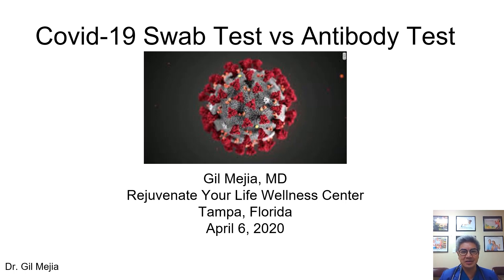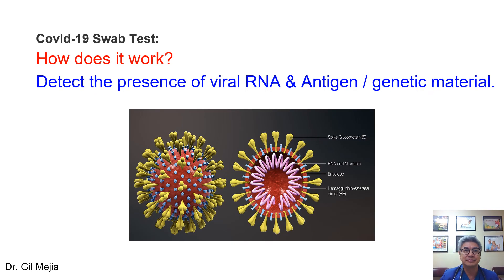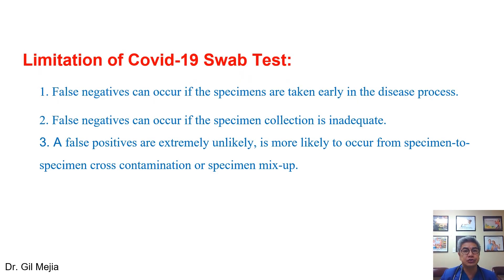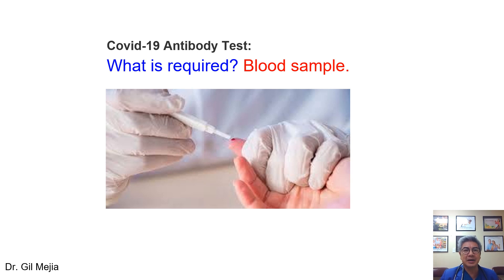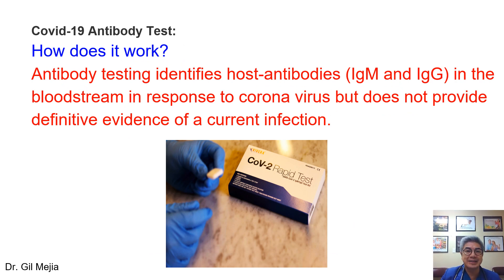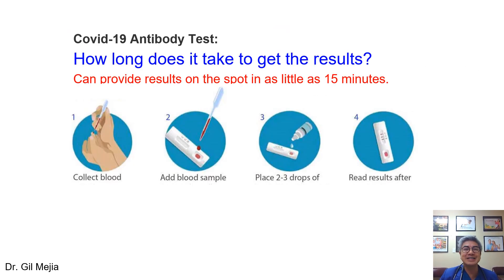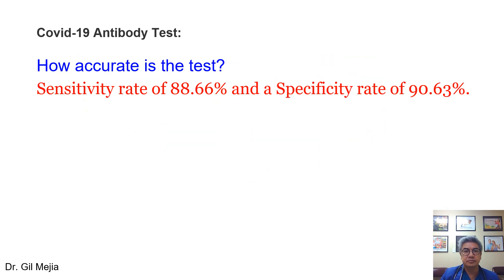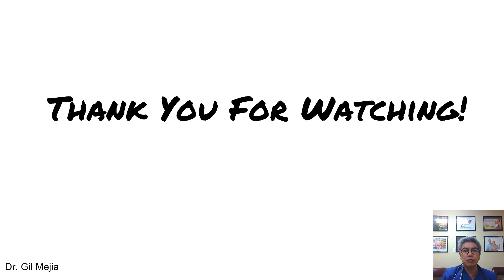Coronavirus Swab test vs Antibody test